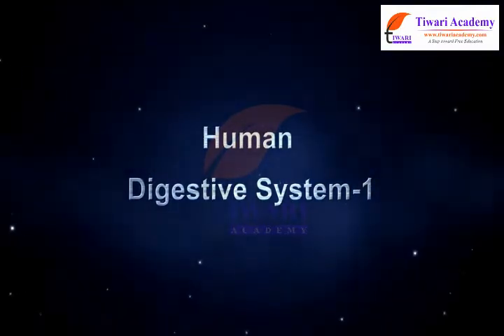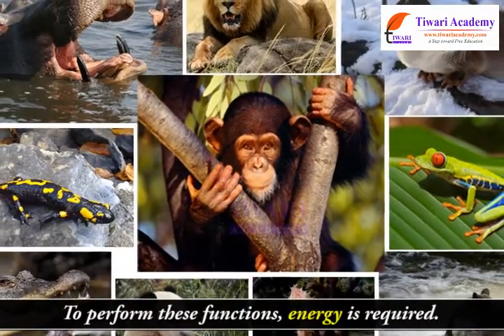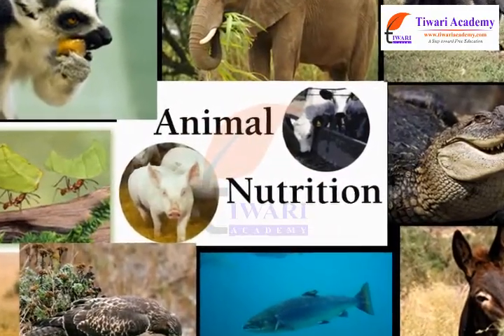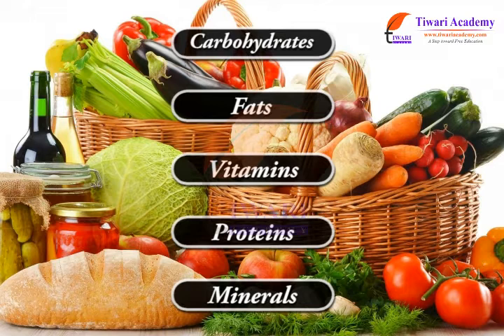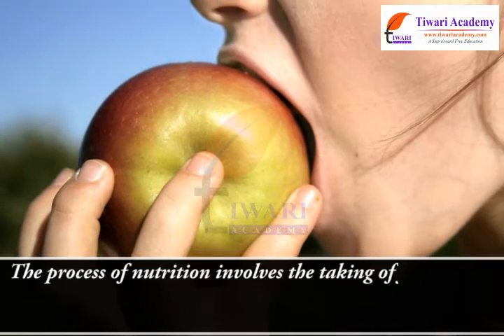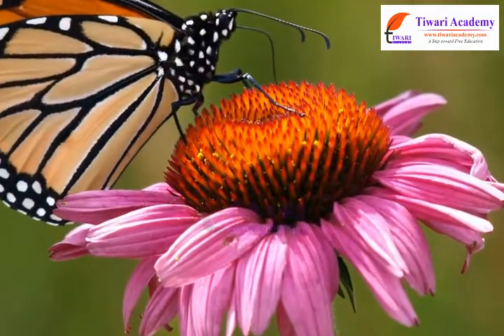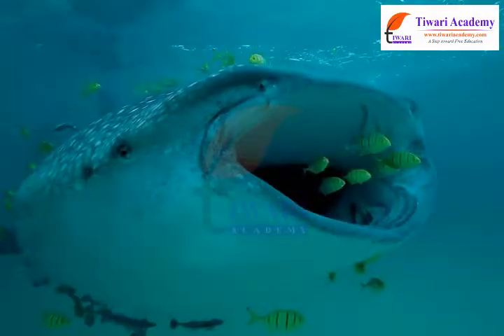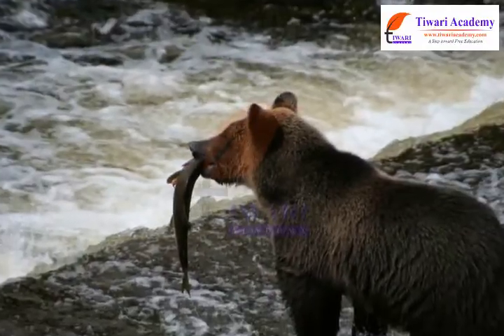Class 7 Science Chapter 2 Nutrition in Animals - Human Digestive System.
Class 7 Science Chapter 2 Nutrition in Animals - Human Digestive System. and get all videos of solutions.